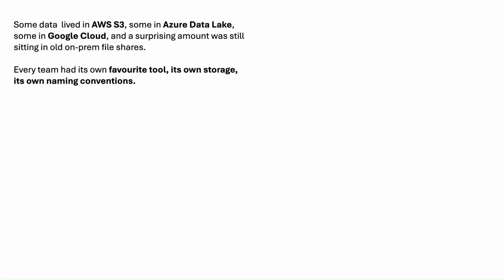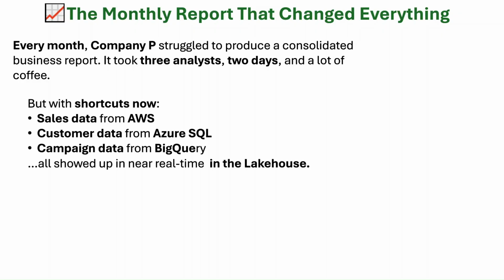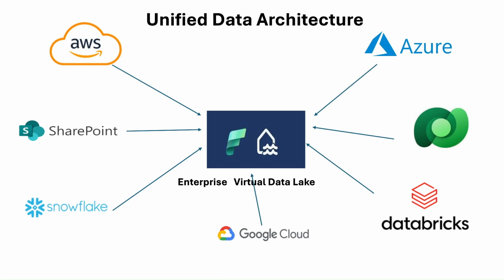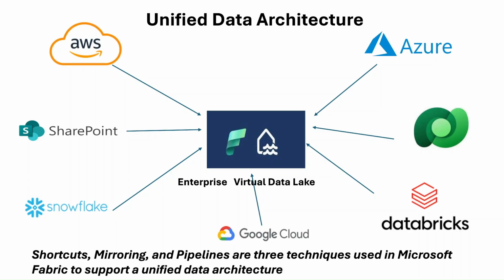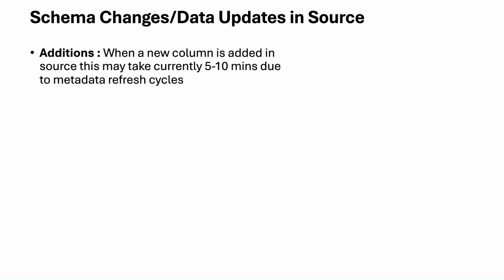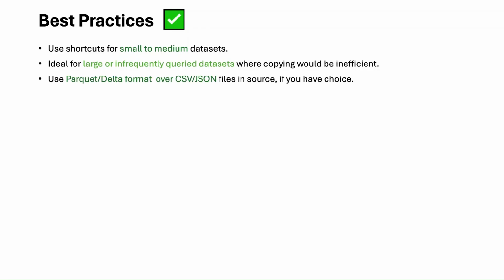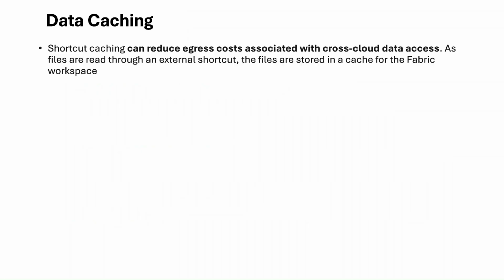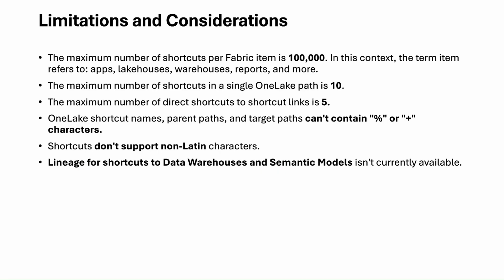📚 Microsoft Fabric Shortcuts — Deep Dive (Concepts & Best Practices)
This video is a thorough concept-first look at Shortcuts in Microsoft Fabric. Before diving into demos, it's important to build a solid understanding of how shortcuts work — so this session covers everything from unified data architecture and shortcut types to schema change considerations, metadata refresh cycles, caching behaviour, and known limitations.

⚠️ Note: The hands-on demo is covered in a separate video to ensure every important concept gets the time it deserves.

⏱️ TIMESTAMPS
00:01 — Setting context and introduction to shortcuts
09:51 — Unified data architecture
11:02 — Internal vs external shortcuts
14:16 — Schema changes and data update considerations
16:40 — Metadata refresh cycles
18:06 — Best practices
21:32 — Data caching
23:33 — Limitations and considerations

• What Shortcuts are and how they fit into Microsoft Fabric's unified data architecture
• The difference between internal and external shortcuts
• How schema changes and data updates in the source affect your shortcuts
• How metadata refresh cycles work and what to watch out for
• Best practices for designing reliable shortcut-based solutions
• How data caching works and its impact on performance
• Key limitations and considerations before using shortcuts in production